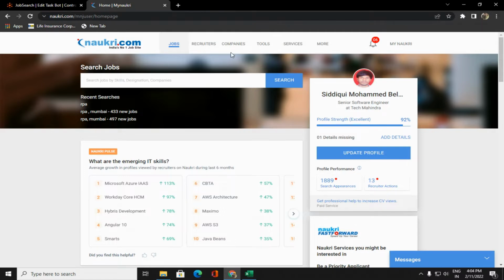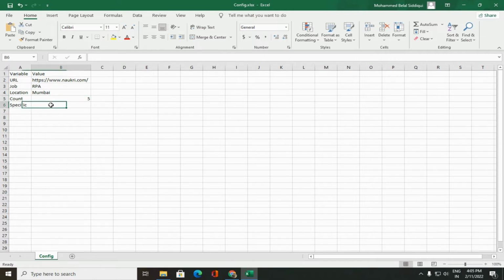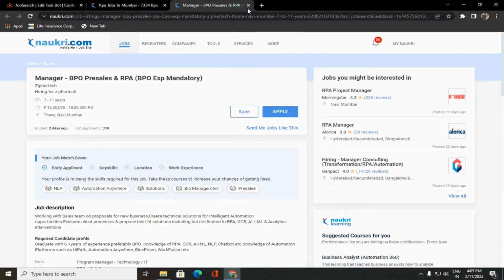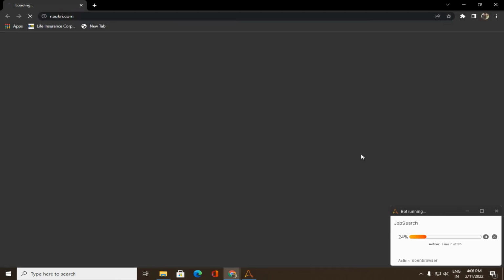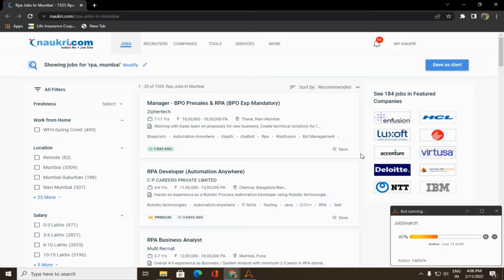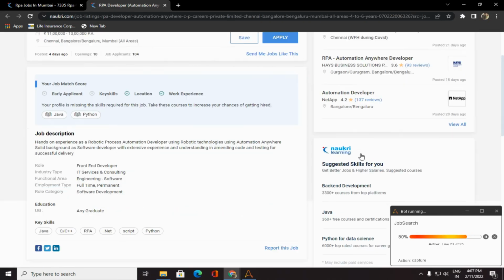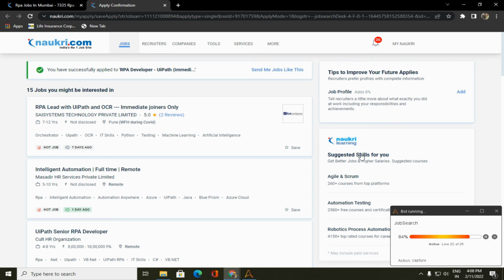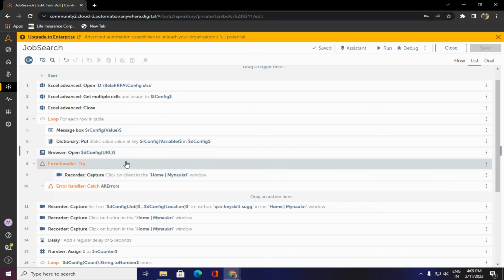Automation to Apply for Jobs | RPA Bot | A360 | Automation Anywhere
I have created a RPA bot using A360 (Automation Anywhere) to apply for 'n' number of jobs on job portal

Automation Anywhere is an American global software company that develops robotic process automation software. Founded in 2003, the company is headquartered in San Jose, California.